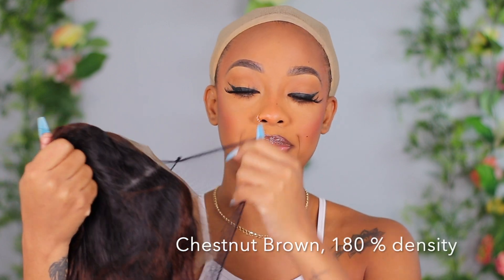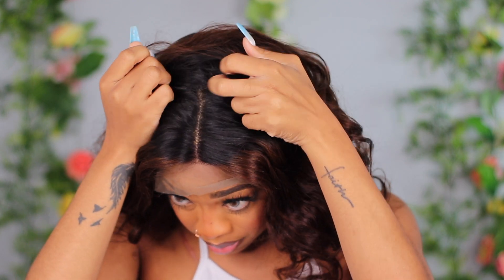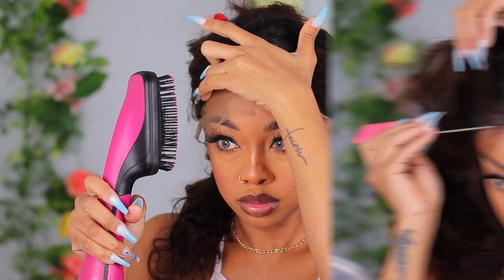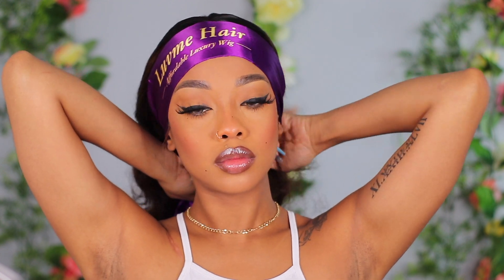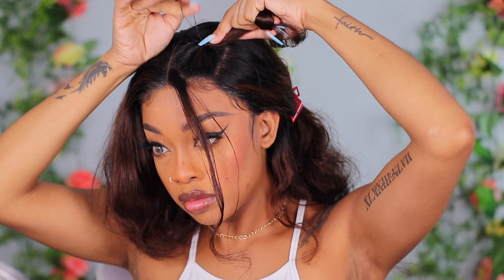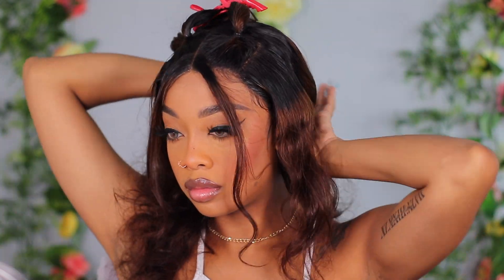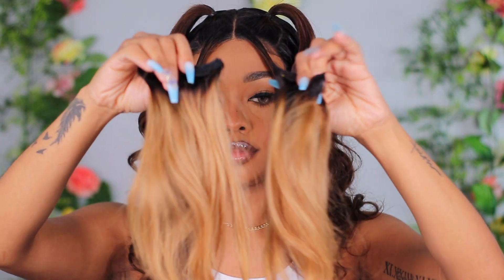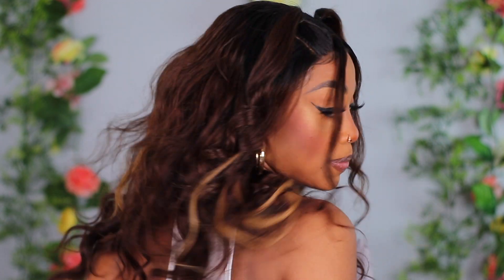1 Wig 2 Different Looks! Game Changer *Must see*- ft LuvmeHair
What if I told you , you could get 2 different looks out of this one unit ! Highlights or no highlights! They are removable!!

Let me know what you guys think down below !!

FTC: Some items in this video are sponsored but All opinions shared within this video are 100% my own!